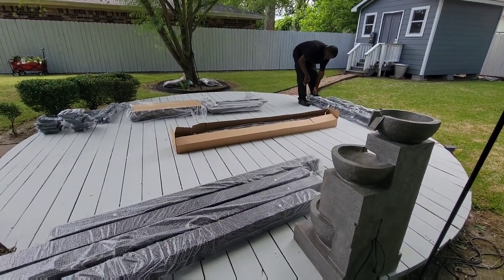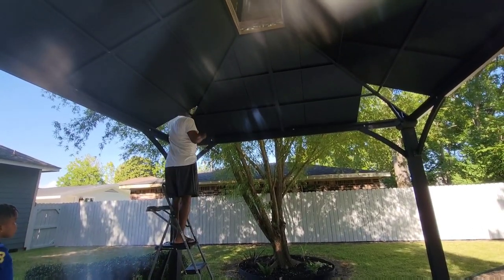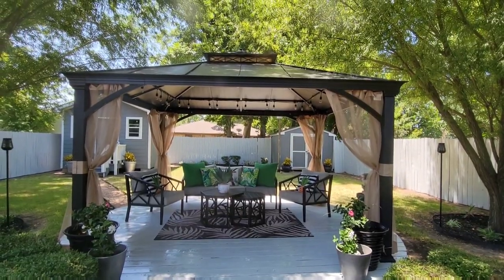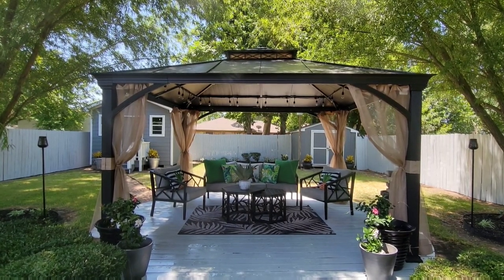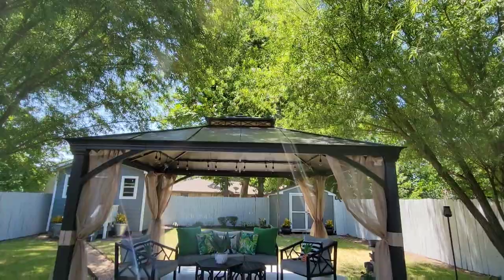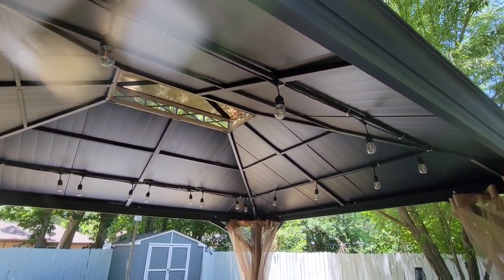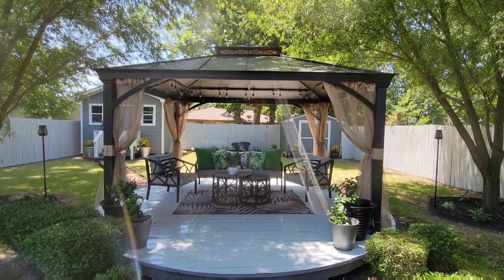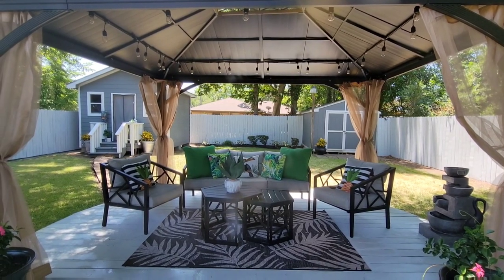Outdoor Space Update /Gazebo Addition / Summer Ideas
FORLISA